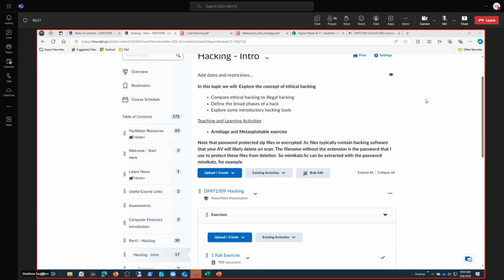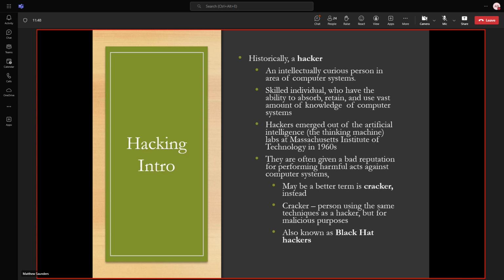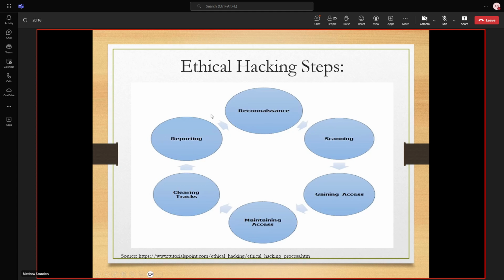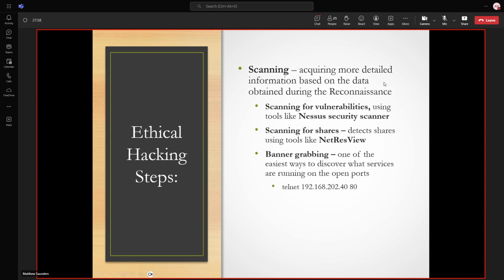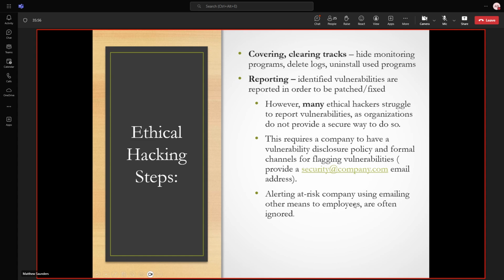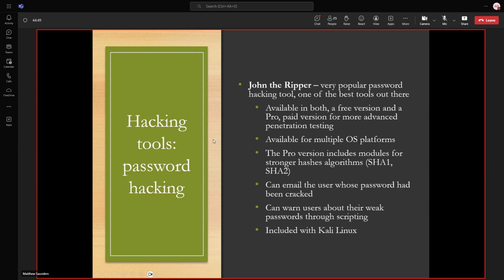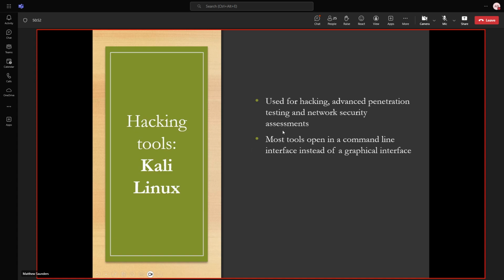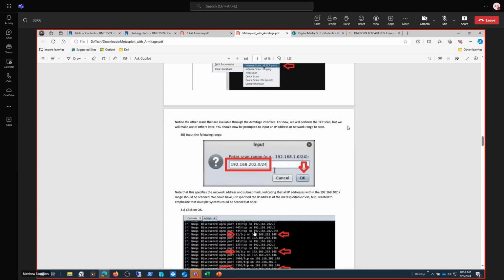1. Hacking Introduction